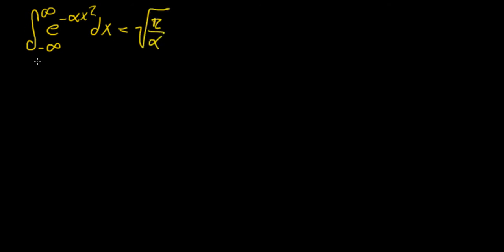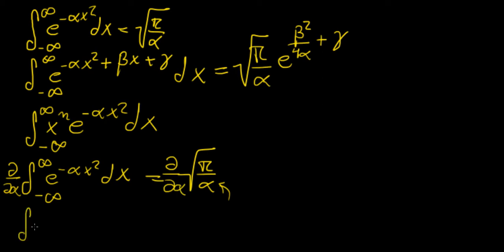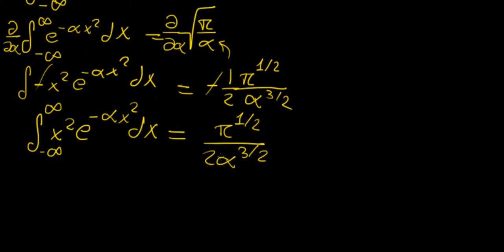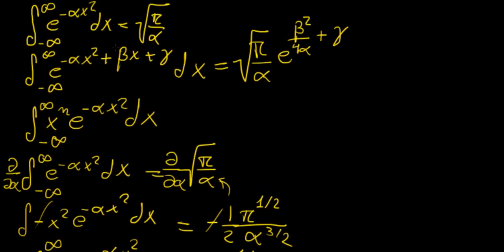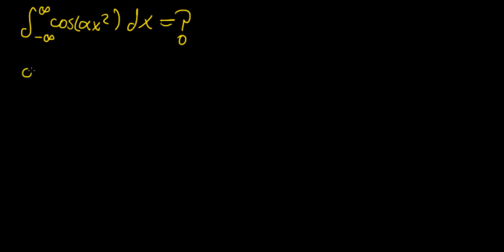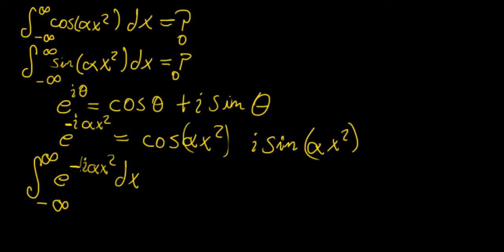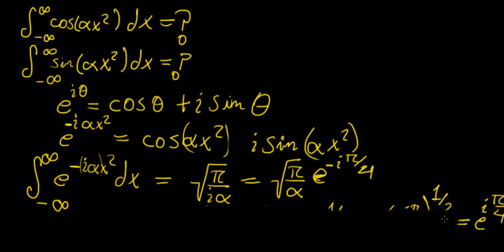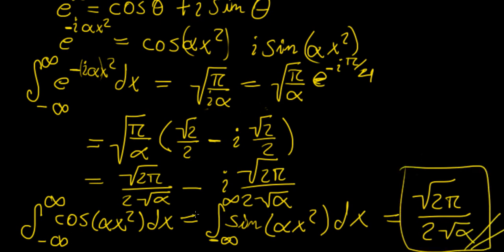Gaussian Integrals Part 3 | Calculus in a Nutshell | LetThereBeMath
In this video we extend Gaussian integrals to more general quadratic powers of e and also explore some simplifications for trigonometric functions.